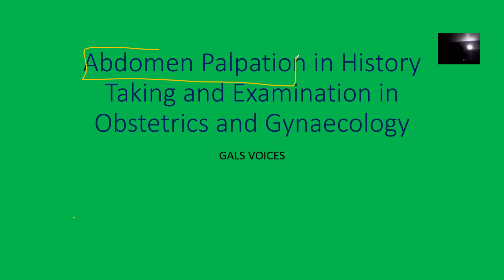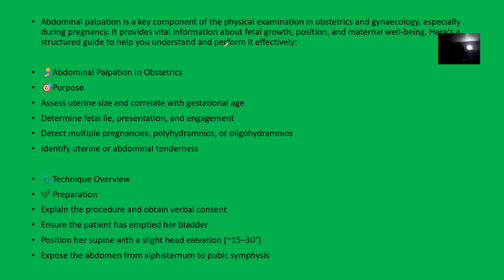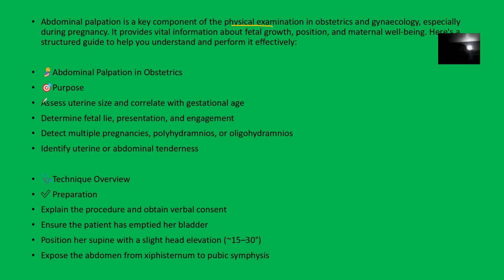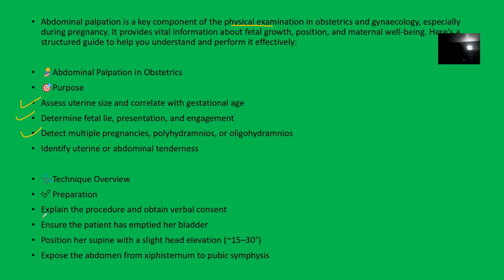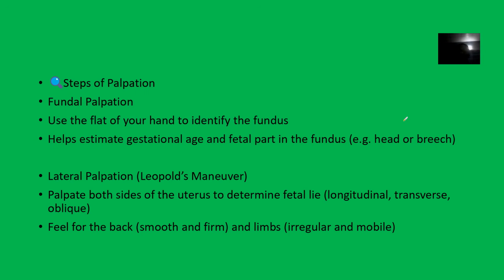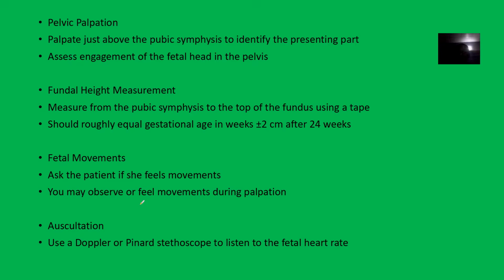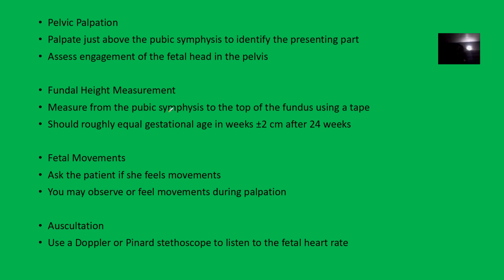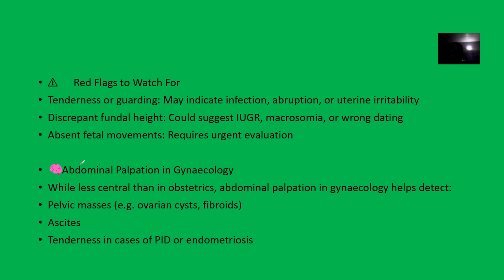Abdomen Palpation in History Taking and Examination in Obstetrics and Gynaecology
Abdominal palpation is a key component of the obstetric abdominal examination, used to assess fetal growth, position, and well-being during pregnancy. It’s also relevant in gynecological exams to detect masses, tenderness, or organ enlargement.

🤰 Abdominal Palpation in Obstetrics
🔍 Goals
Determine fundal height (gestational age estimate)

Identify fetal lie (longitudinal, transverse, oblique)

Assess presentation (cephalic, breech)

Evaluate engagement of the presenting part

Detect uterine tone, tenderness, or contractions

🩺 Techniques
Fundal Palpation

Place hands on the upper abdomen

Identify the fetal part in the fundus (e.g. head or buttocks)

Lateral Palpation (Leopold’s Maneuver II)

Hands on both sides of the uterus

Feel for fetal spine and limbs

Pelvic Palpation (Leopold’s Maneuver III)

Above the pubic symphysis

Determine the presenting part and its mobility

Engagement Assessment (Leopold’s Maneuver IV)

Hands on lower abdomen

Check if the presenting part is engaged in the pelvis

Uterine Tone & Tenderness

Gently palpate for contractions or localized pain

🧠 Clinical Pearls
Fundal height in cm ≈ gestational age in weeks (from 24–36 weeks)

A firm, non-tender uterus is normal; tenderness may suggest infection or abruption

Fetal movements felt during palpation are reassuring

⚠️ Precautions
Always ask about pain before palpation

Avoid excessive pressure

Position patient semi-recumbent with a wedge under the right hip to prevent supine hypotension